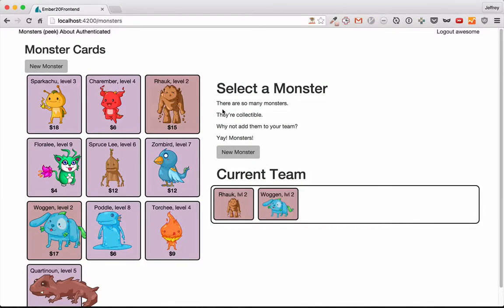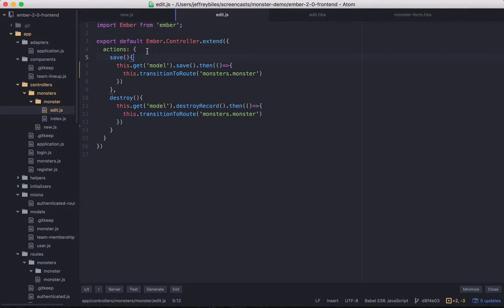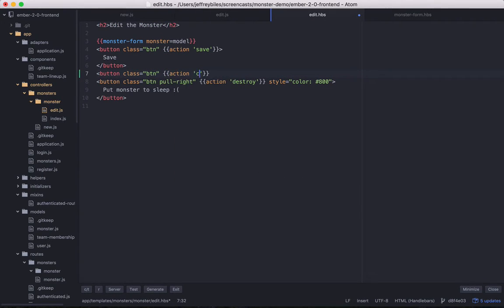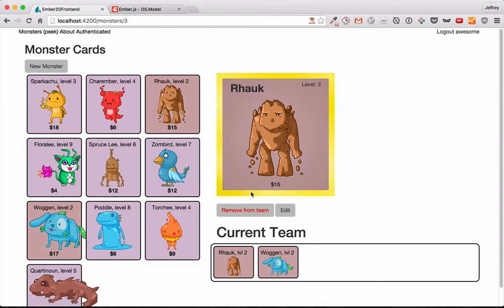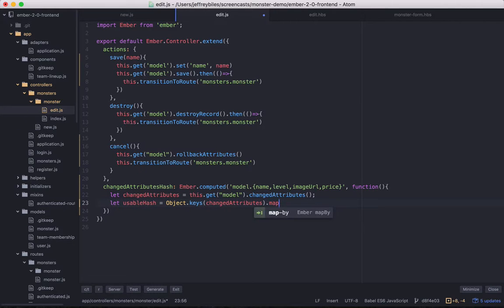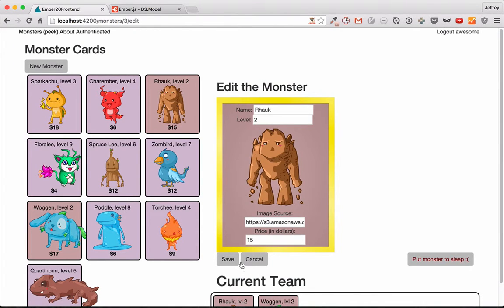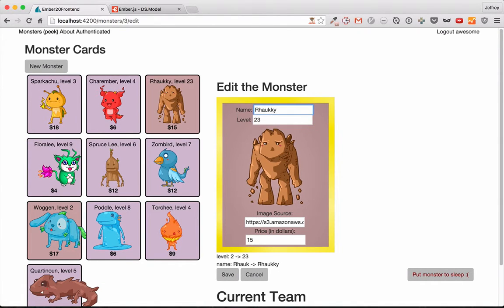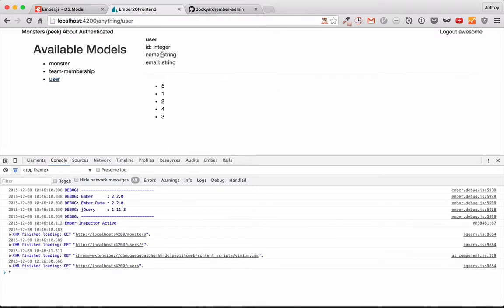EmberScreencast 100 - Ember Data 2.0: Updating Data, Tracking Changes, and Rolling Them Back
Not only can update your Ember Data records, but you track the unsaved changes and easily roll them back.

In this episode we go over "set", "rollbackAttributes", and "changedAttributes", and show an imaginative use for "changedAttributes".